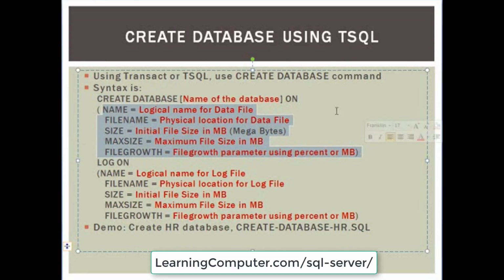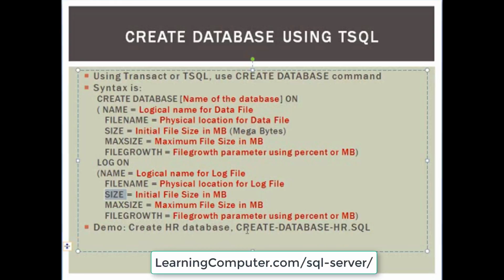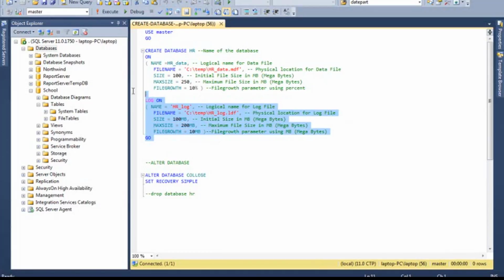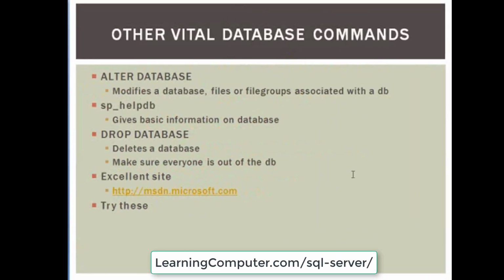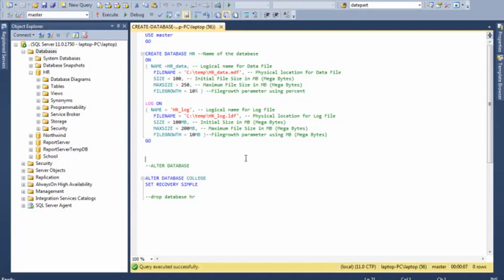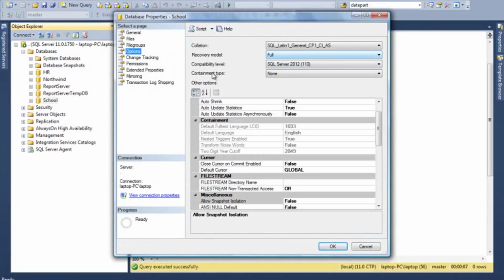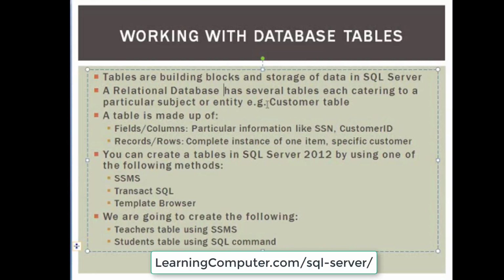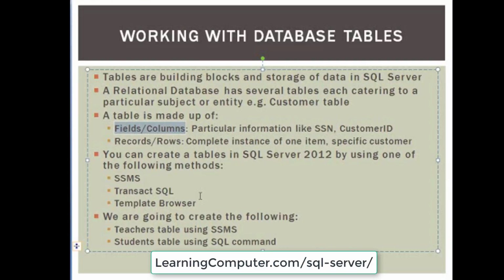MS SQL Server 2012 How-to - Creating Database Objects in MS SQL Server 2012 - Part 2/5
In this MS SQL Server 2012 training video series, we cover database objects and how to create them. A database object is any defined object in a database that is used to store or reference data. Some examples of database objects include tables, views, clusters, sequences, indexes, and synonyms.

You can create a database or object through Microsoft SQL Server Management Studio (SSMS), Transact SQL (TSQL) or the Template Browser.

In this part (2 of 5), we look at and demonstrate creating a database using Transact SQL (TSQL) using the ‘CREATE DATABASE’ command. Syntax for this method:
- CREATE DATABASE [name of database] ON
- LOG ON
o NAME – Logical name for data file
o FILENAME – Physical location for data file
o SIZE – Initial size in megabytes (MB)
o MAXSIZE – Maximum file size in MB
o FILEGROWTH – Filegrowth parameter using percent or MB
- ALTER DATABASE – Modifies  a database, files or filegroup associated with a database
- sp_helpdb – Gives basic information on database
- DROP DATABASE – Deletes a database

In the second part of this video, we look at creating a table in SQL Server 2012. Just like the Database Object, the Table Object can be created using SSMS, TSQL or Template Browser.

A Table is made up of Fields / Columns (Info like SSN, CustomerID) and Records / Rows (complete instance of one item or specific customer).